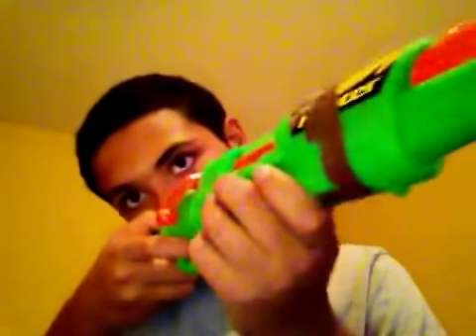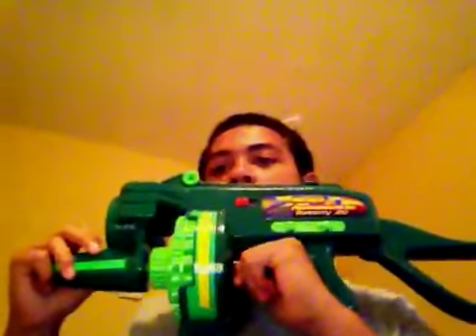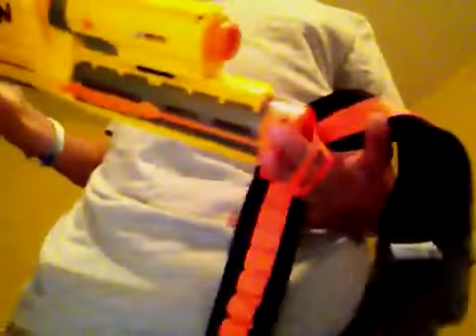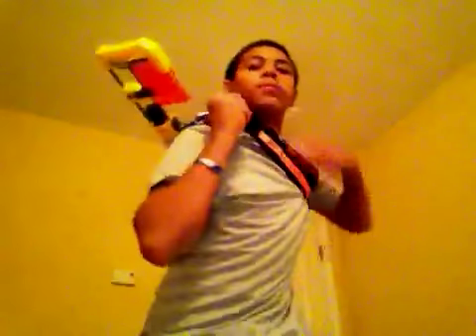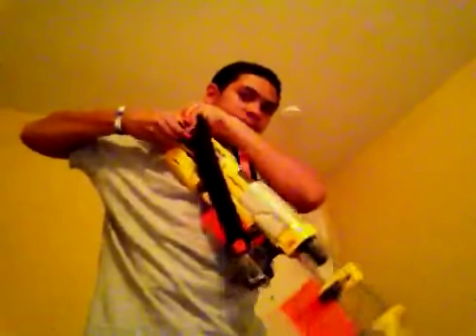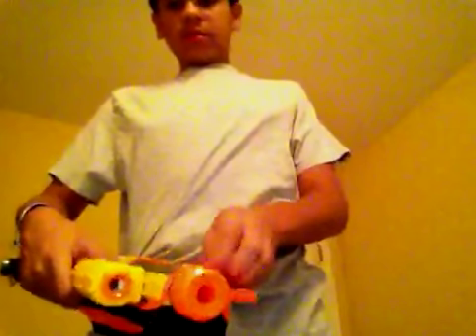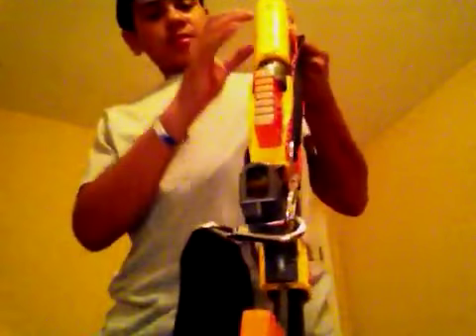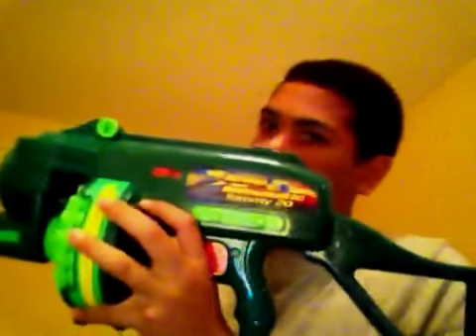How to put on a bandolier kit gun on